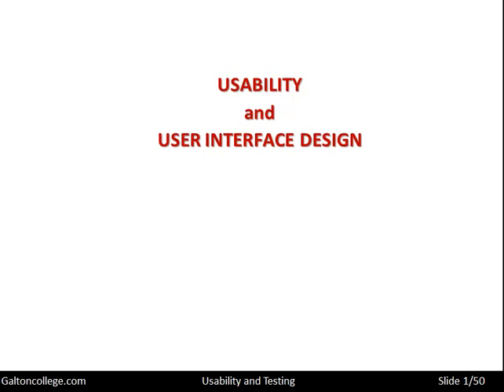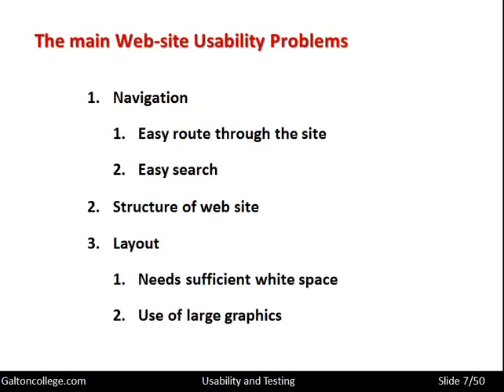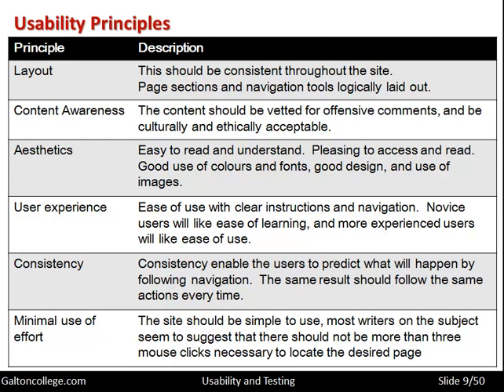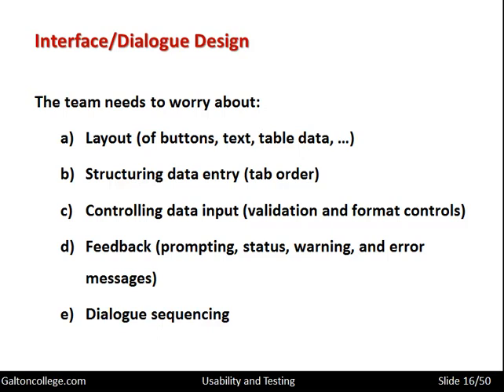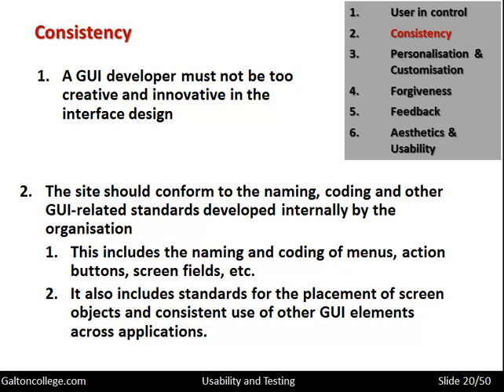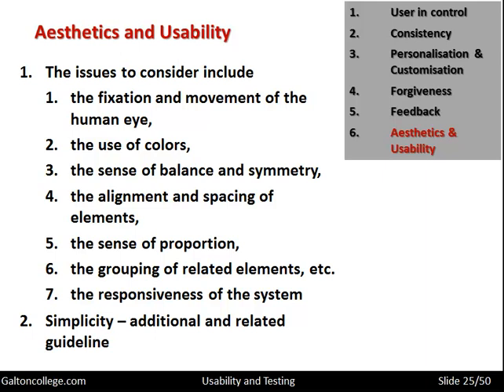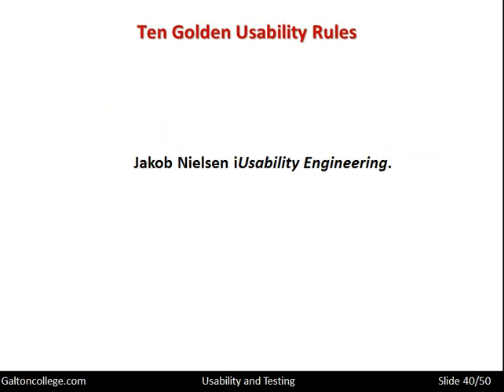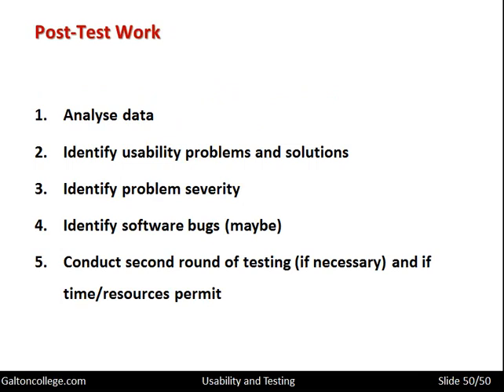Web Usability and Testing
Web designers must be careful to design with users in mind. The user interface, navigation, and legibility and understanding of the site should be clear. in the absence of these features, the site is not usable and therefore is not fit for purpose.